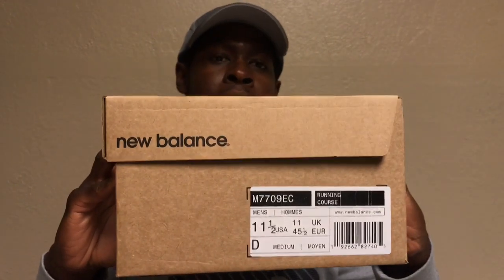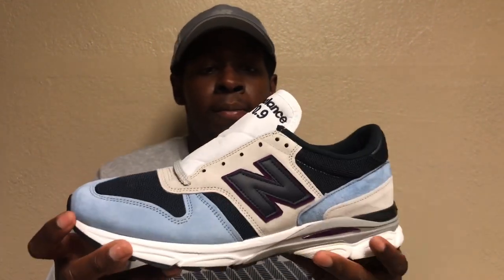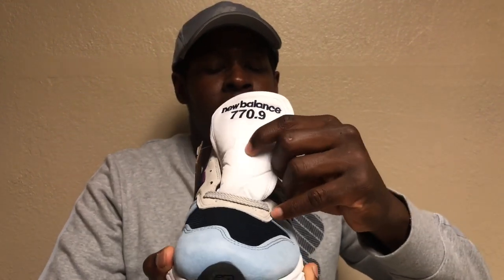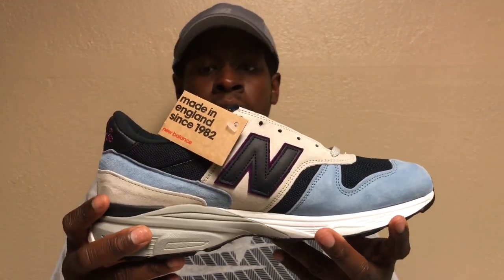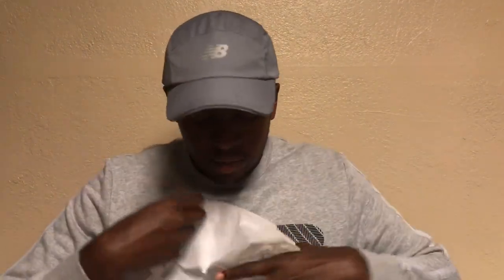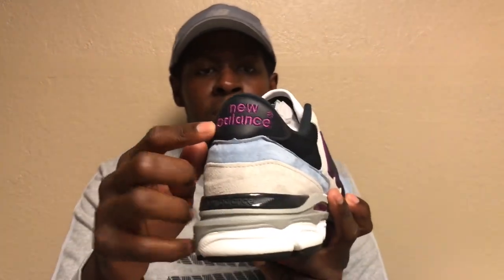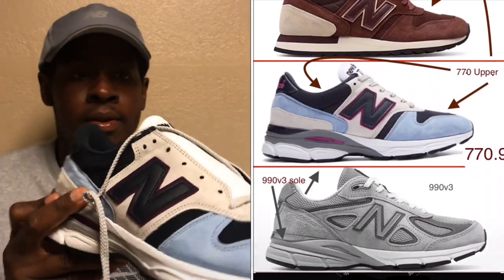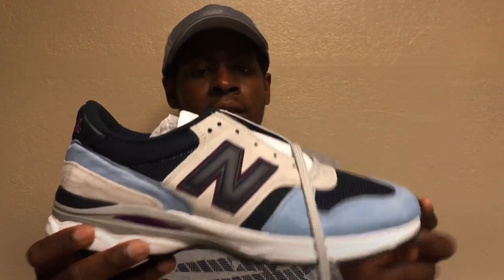Made in UK 770.9 (2019) New Balance Sneaker Review